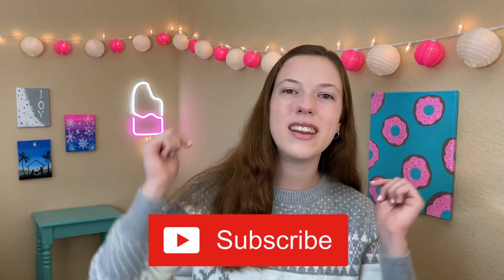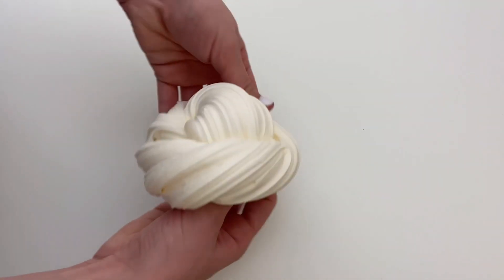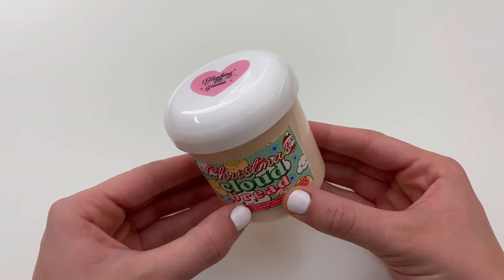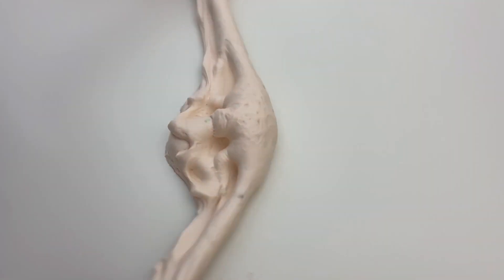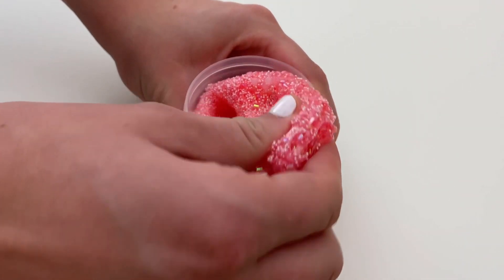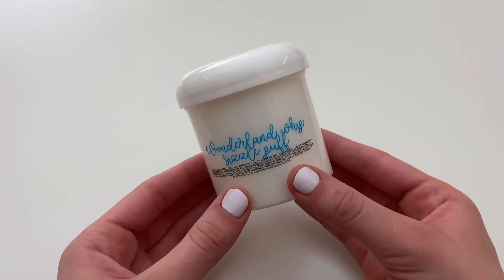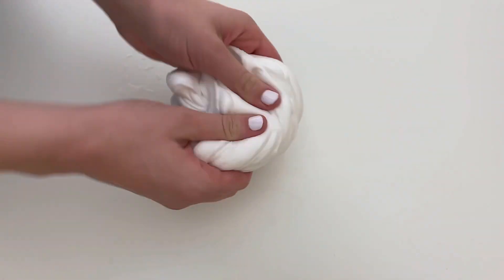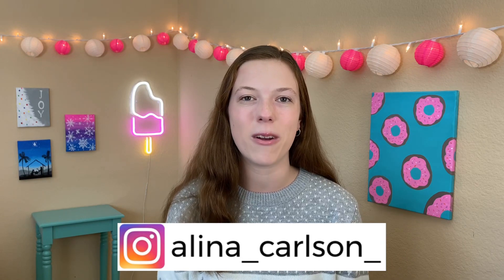BlushingBB Slime Shop Review and Unboxing!!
Hi guys! Today I’m doing a BlushingBB Slime Shop Review, I hope you enjoy! If you like this video, please click the thumbs up.

Have an amazing say and Merry Christmas!!! 🎄

❤️Alina